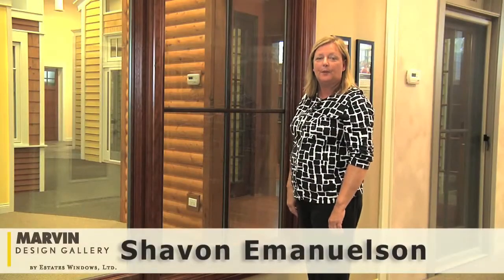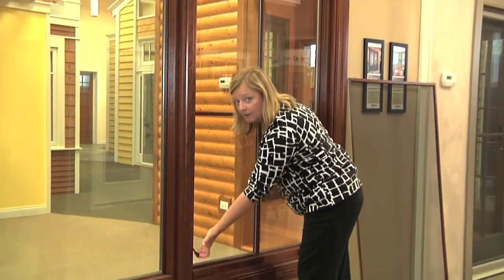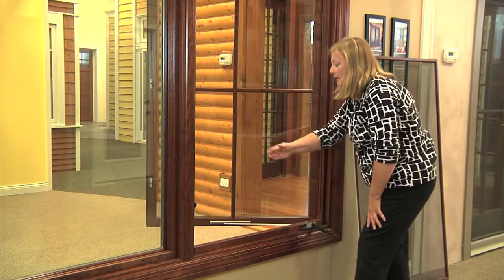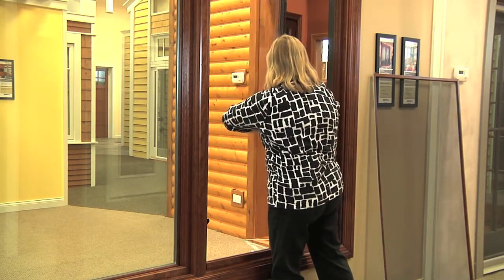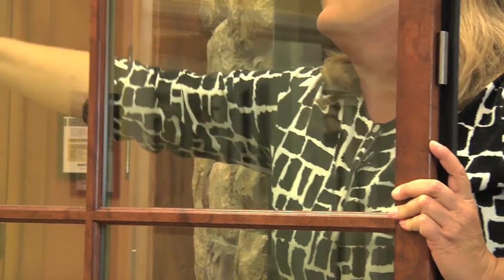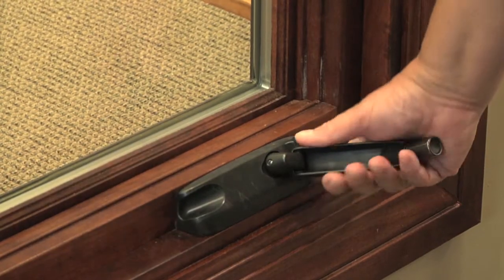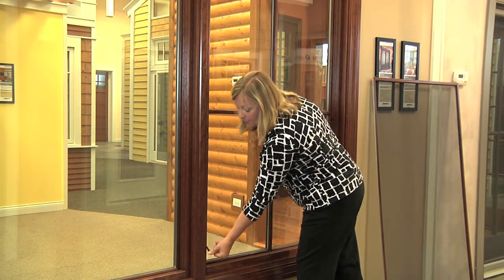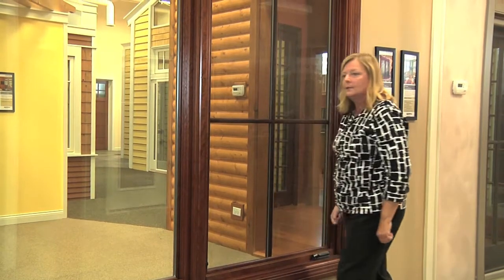Home Remodeling and Building Product Tutorial Video Production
Chicago, Milwaukee, Midwest, Dallas, North Texas, Austin, San Antonio, Houston.